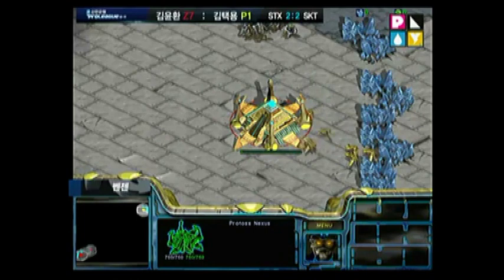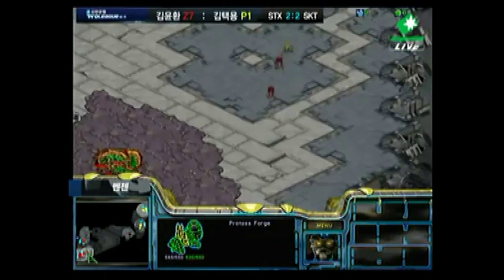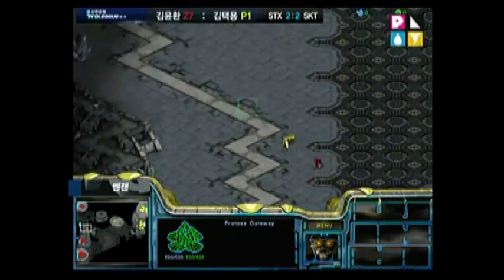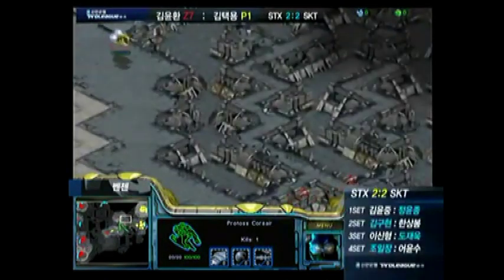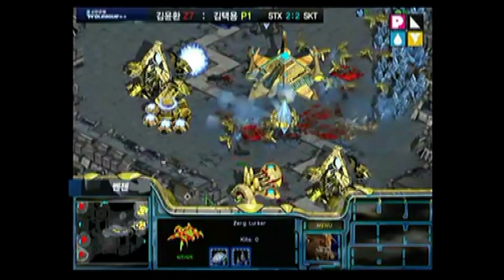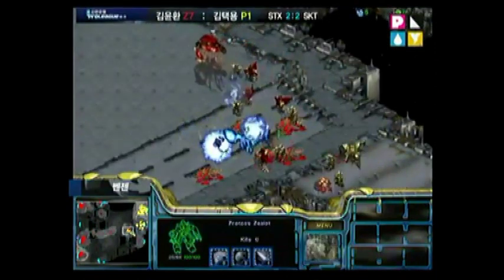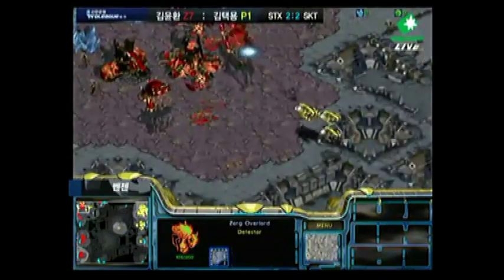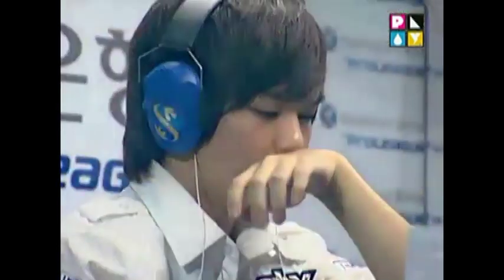Starcraft: Proleague 10-11 Bisu vs. Calm Set 5 SKT1 vs. STX Soul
Map: Benzene

Bisu (Protoss)
- Name: 김택용 (Kim Taek Yong)
- Team: SK Telecom T1

vs

Calm (Zerg)
- Name: 김윤환 (Kim Yoon Hwan)
- Team: STX SouL

League: 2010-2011 Shinhan Bank Proleague

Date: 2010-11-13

(Description from nevake)